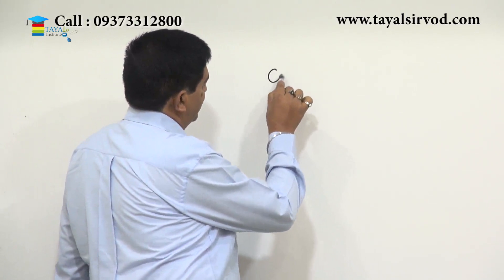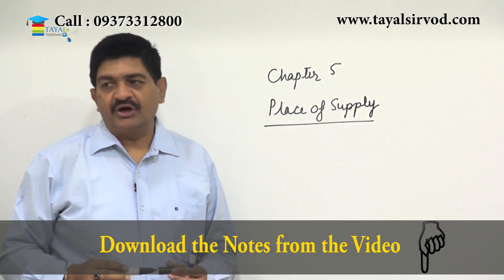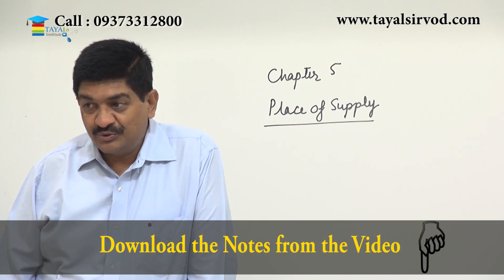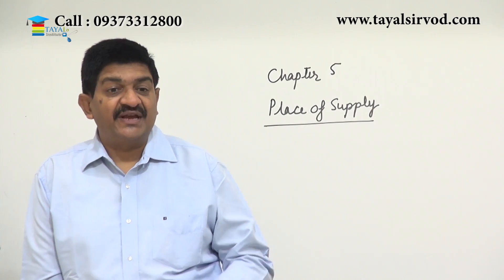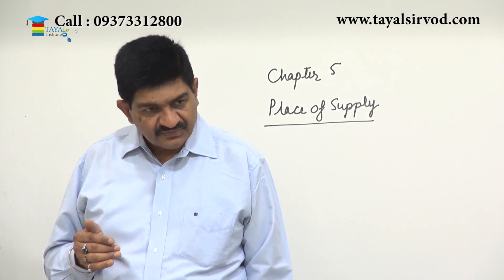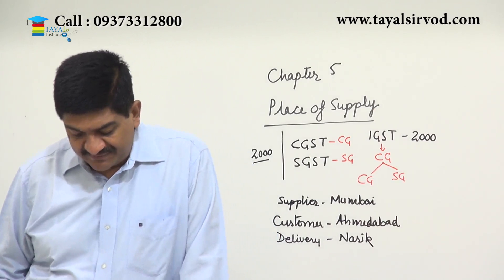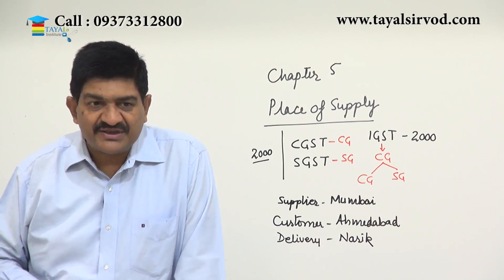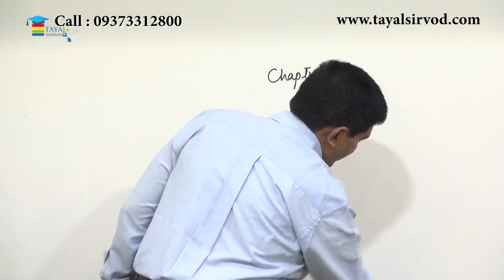Place of Supply Lecture By Prof. Rajesh J Tayal For CA Final